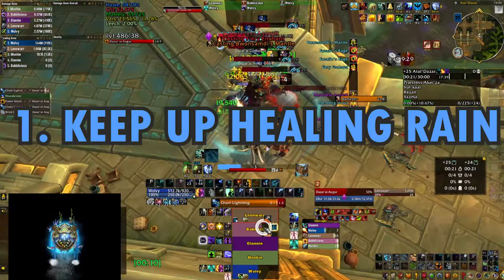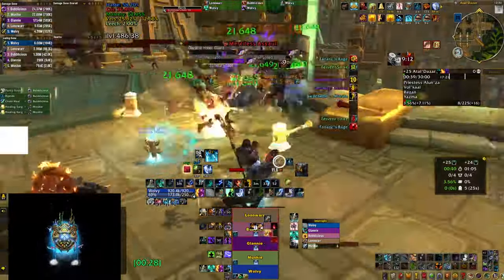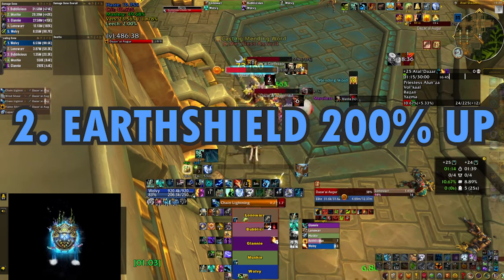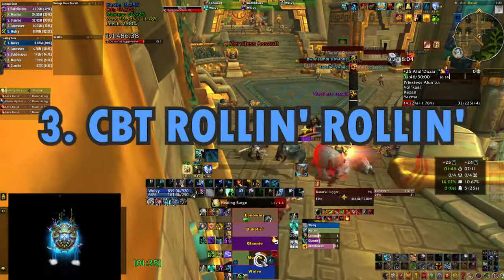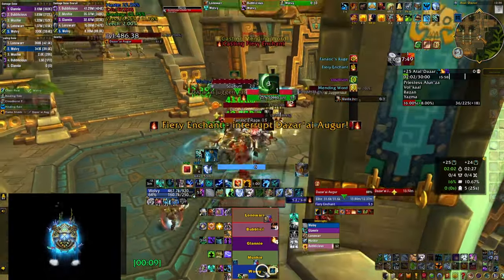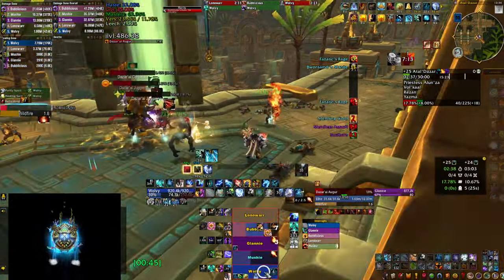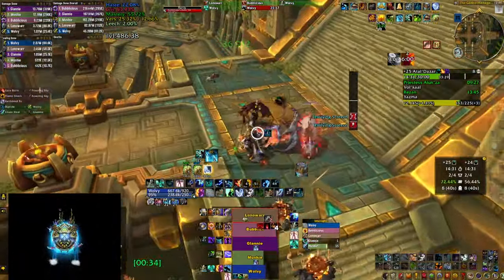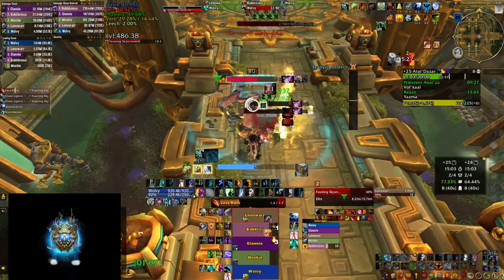Top 5 Healing Tips for Resto Shaman in M+ Season 3 of Dragonflight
🌟 A few short tips on how to improve your healing in Mythic+ playing restoration shaman that will take you to the next level. We are covering common mistakes, misuses of spells and overseeing of abilities that can help you a lot if used correctly during the dungeon runs.

📢 Join the Discussion: Let me know what are your best tips for rsham this season?

👍 Like this video if you found it helpful, and share it with your guildmates and fellow healers!

00:10 Keep Up Healing Rain
01:03 Maintain Earth Shield
01:39 Cloudburst Totem Tips
02:34 Use Spirit Link Totem
03:18 Heal with Ancestral Guidance